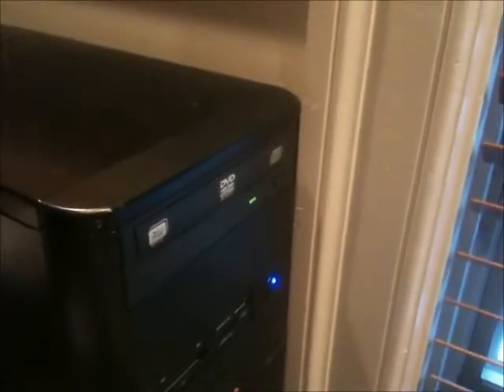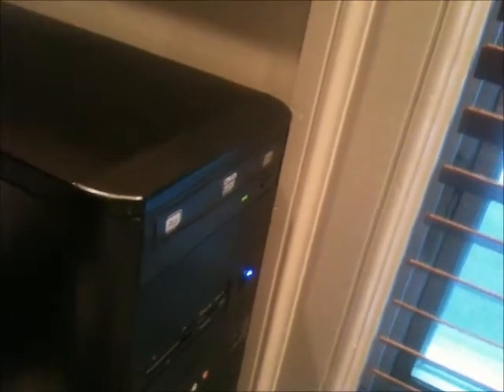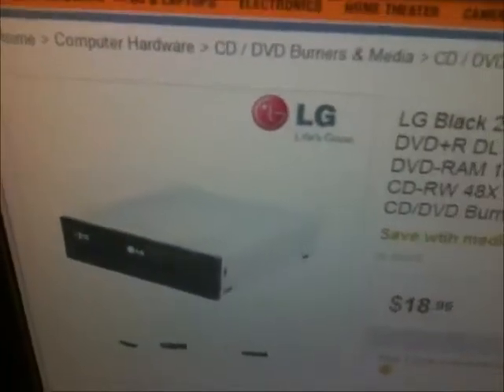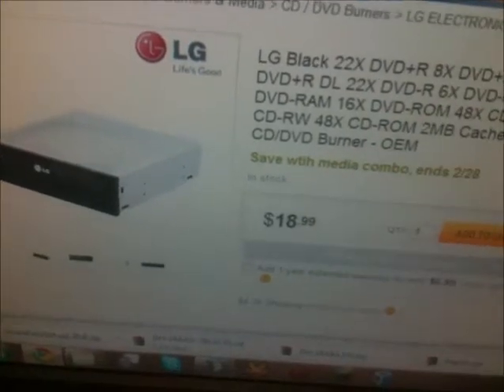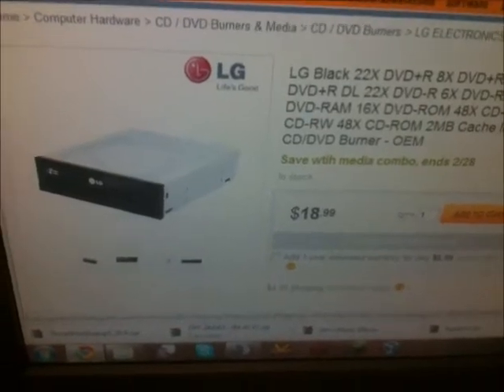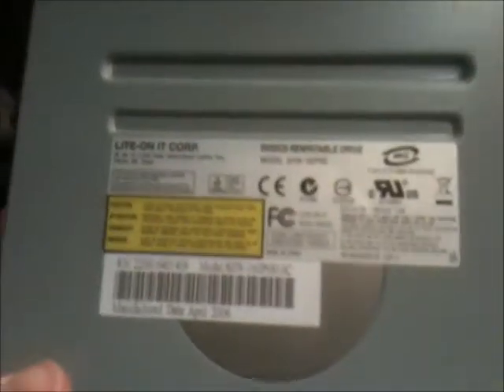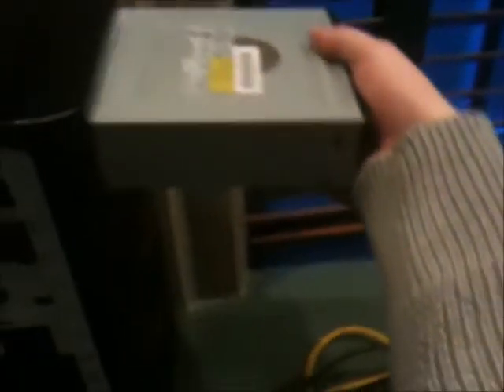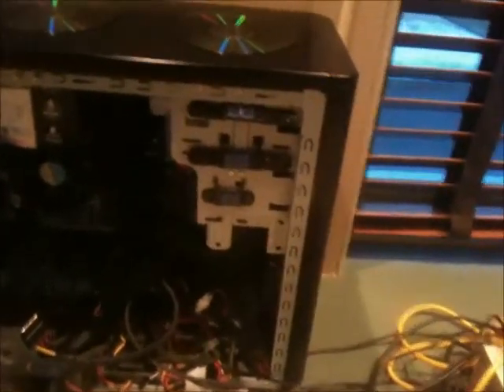DVD Drive FAIL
Lite-On drives SUCK!